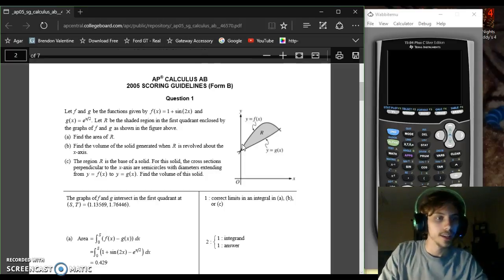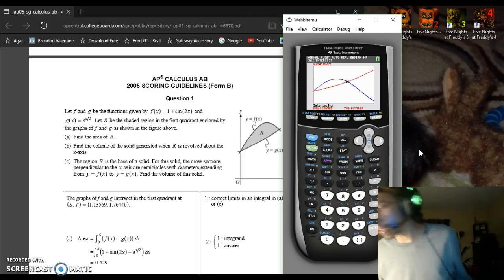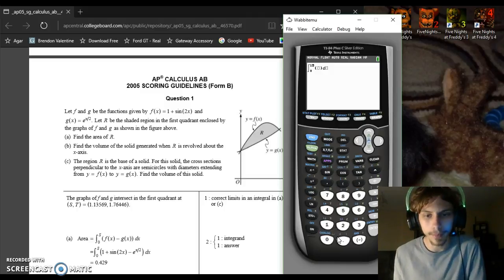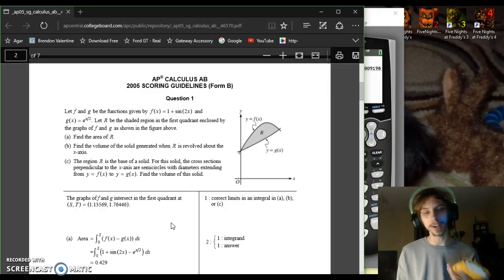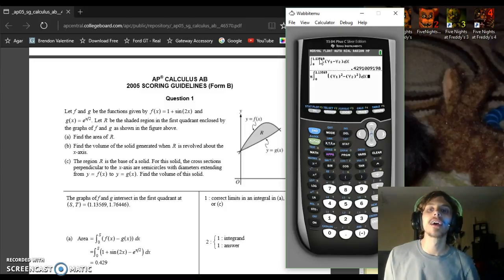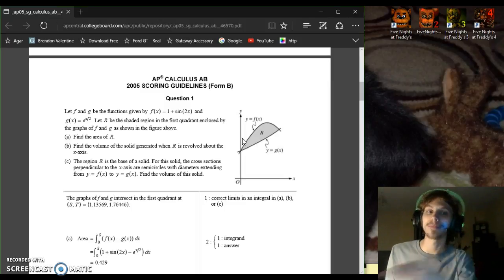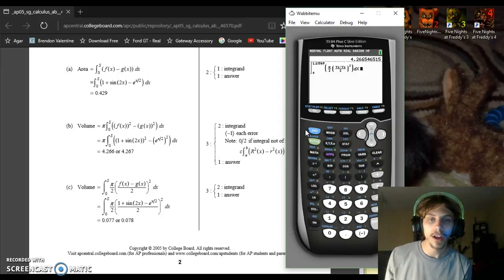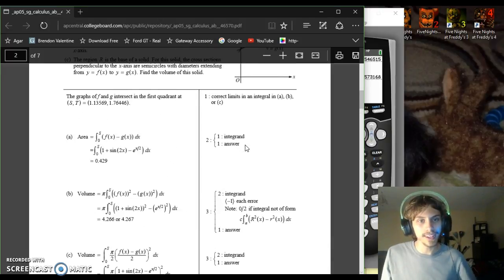AP Calculus BC Ap Exam Free Response 2005 FRQ Form B #1